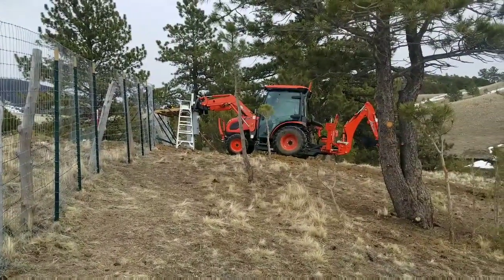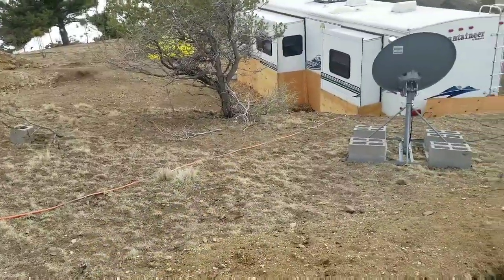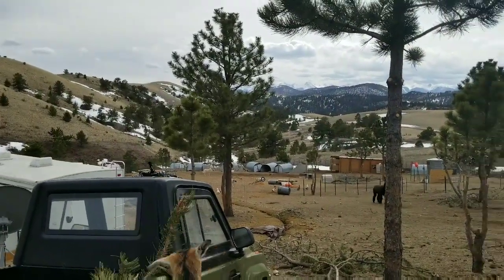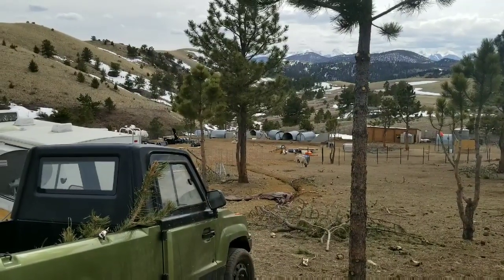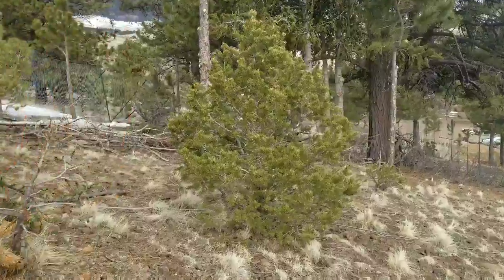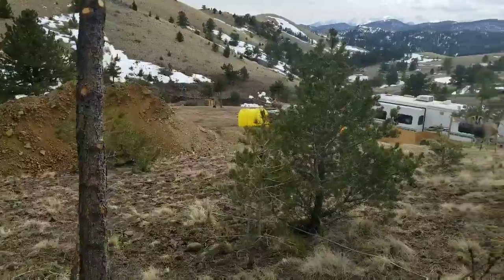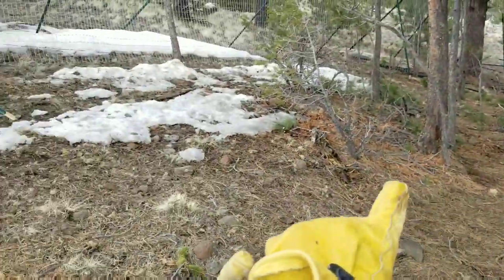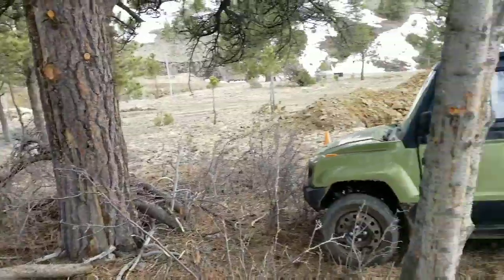This Pickman Pickup Truck Is A Work Horse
Filmed 5 Apr 2019